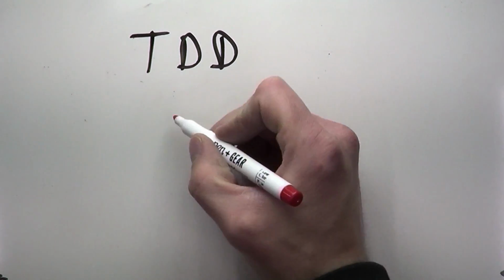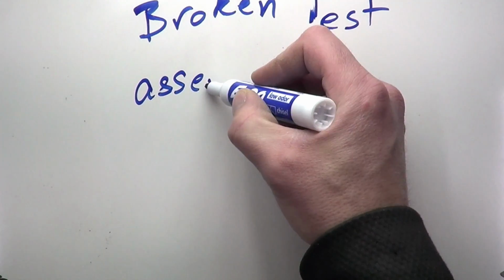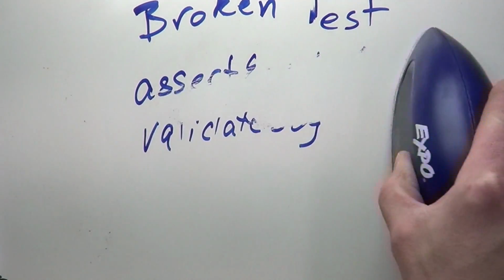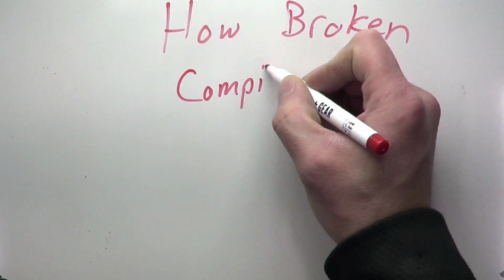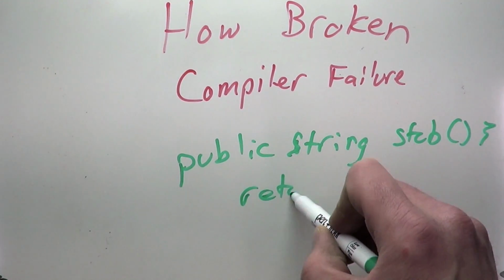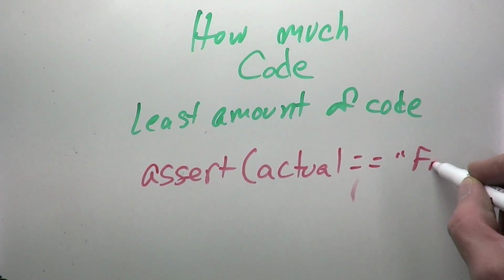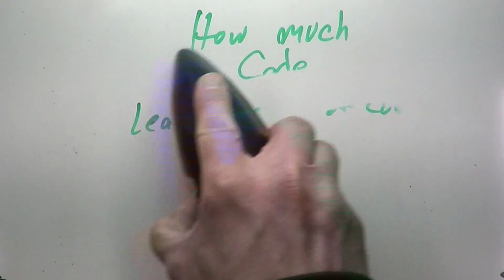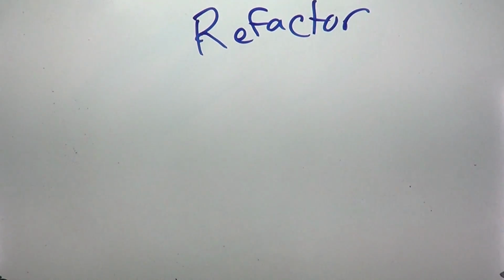Grappling With The Code - TDD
What is Test Driven Development (TDD)?  Why do people do TDD?  Today we dig into this a bit.